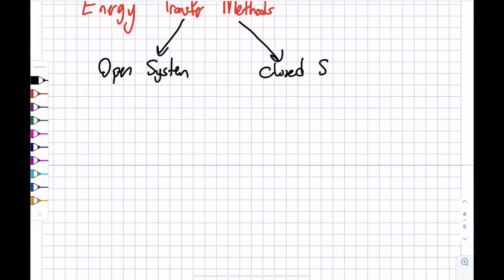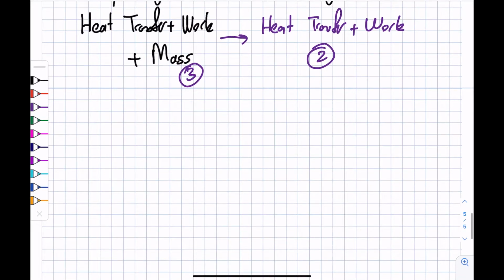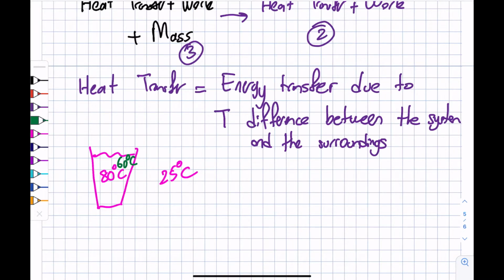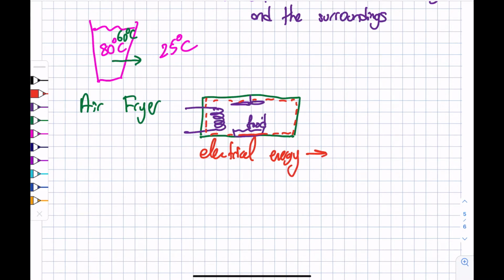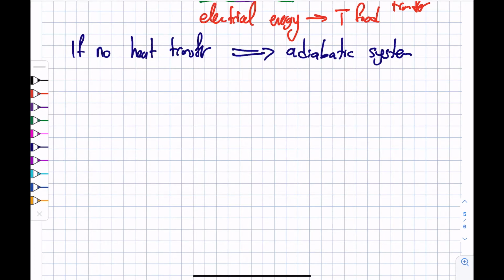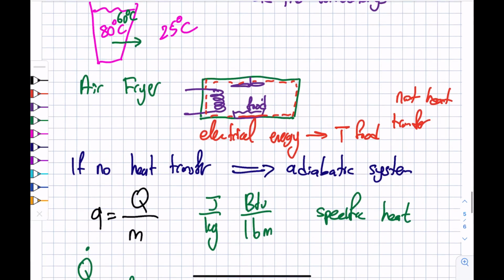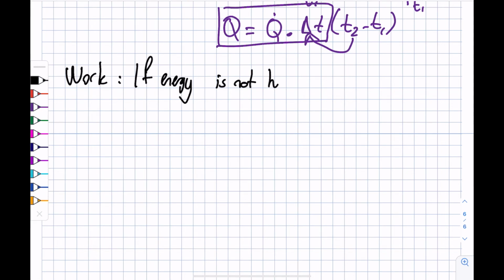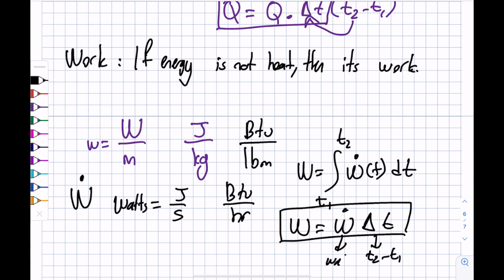Thermo 2.5 - Energy Transfer by Heat and Work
This segment is all about the energy transfer method. We first start by stating heat and work are two forms of energy transfer for closed systems. For open systems, there is also energy transfer by mass. We then discuss the heat transfer (specific heat, heat transfer rate) and work (specific work, power) in detail, including giving multiple examples for clarification. We also defined a system where there is no heat transfer, and we called it an adiabatic system. This material is based upon work supported by the National Science Foundation under Grant No. 2019664. Any opinions, findings, and conclusions, or recommendations expressed in this material are those of the author and do not necessarily reflect the views of the National Science Foundation.